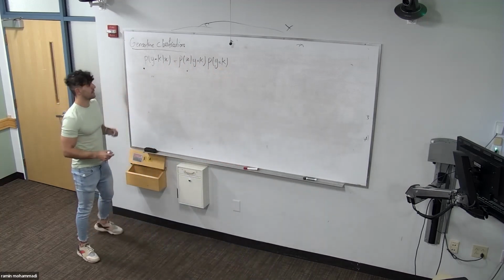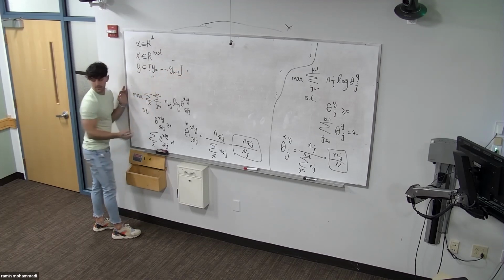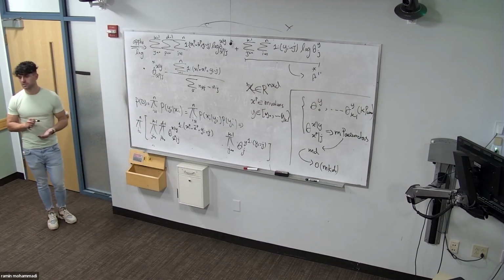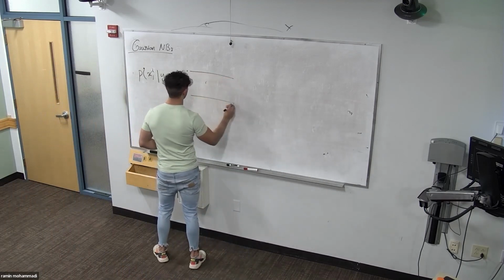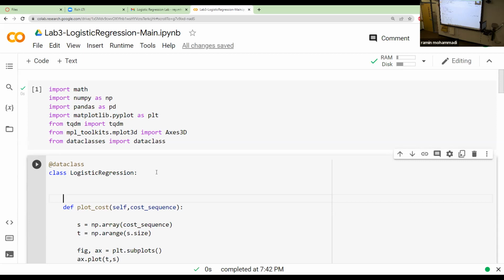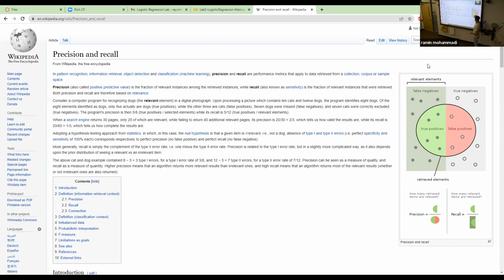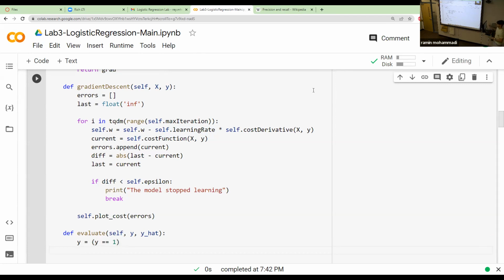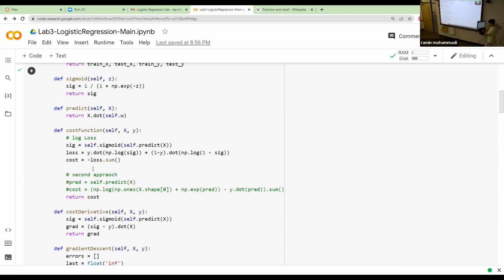Session 7 - Generative classification, Naive Bayes, Gaussian Naive Bayes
In this instructional video, you'll delve into the intricacies of defining, formulating, and solving generative classification models tailored for both categorical and numerical datasets. The tutorial places a spotlight on Naive Bayes and Gaussian Naive Bayes models, unpacking their applications in handling discrete and continuous data, respectively. Complementing the theoretical insights is a hands-on Python lab, guiding you through the step-by-step process of coding Logistic Regression from scratch, bypassing pre-built libraries. By the end of this session, you'll not only comprehend the theoretical underpinnings of generative classification but also possess the practical coding skills to independently implement these models, offering a comprehensive grasp of both the conceptual and applied aspects.